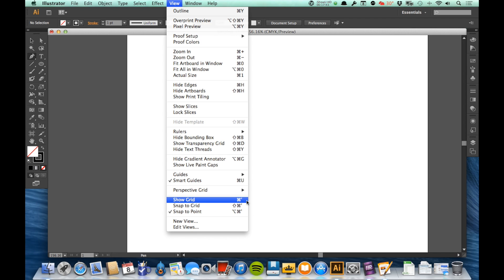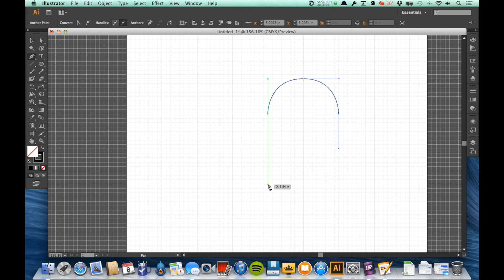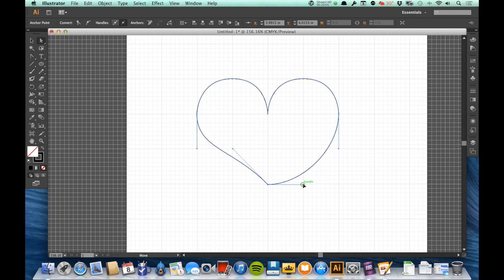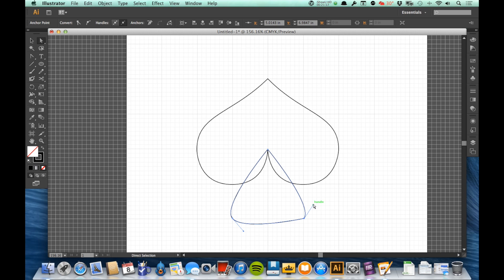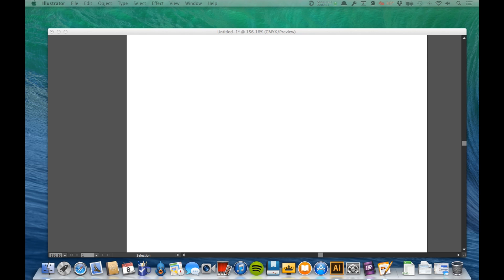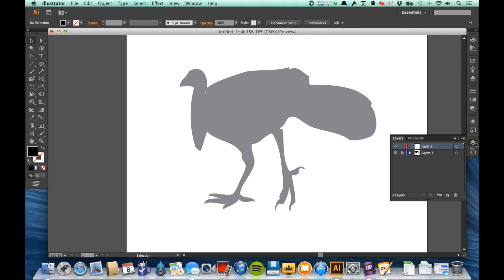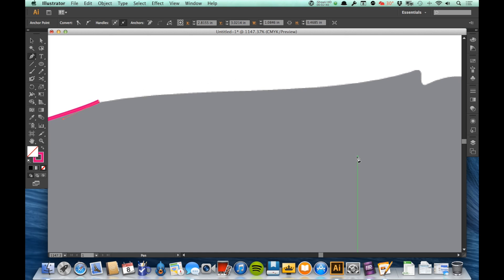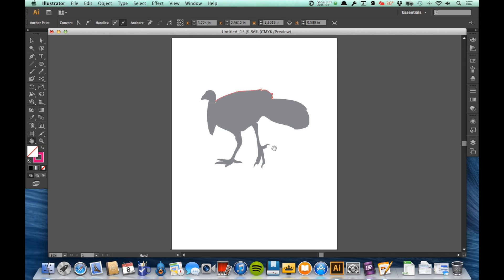DES103 Video 12: The Pen Tool 4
This video is about Video 12: The Pen Tool 4